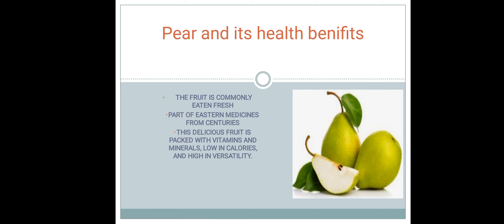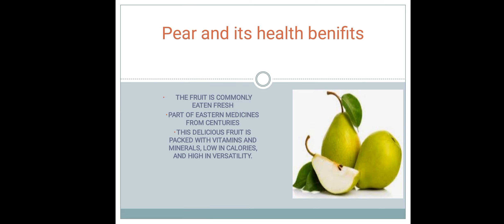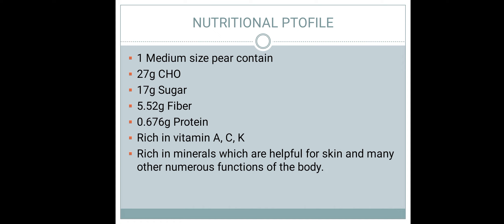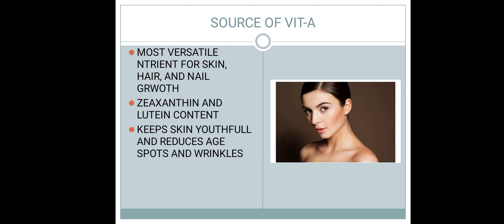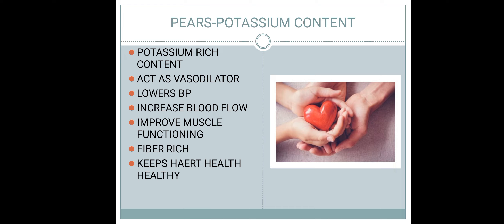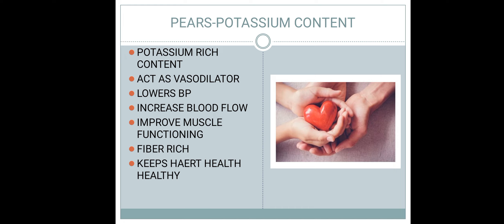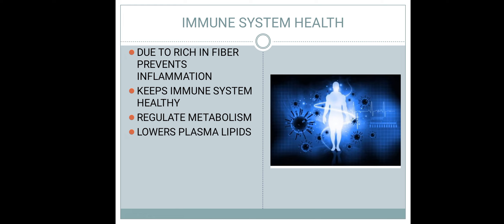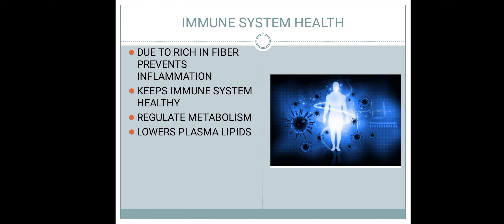Health benefits of pear